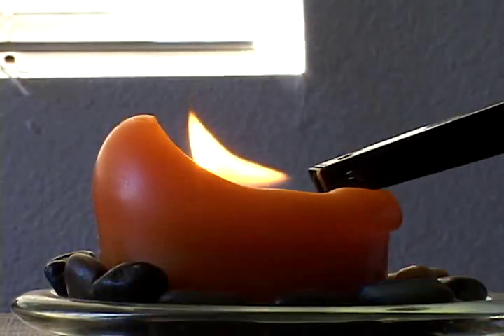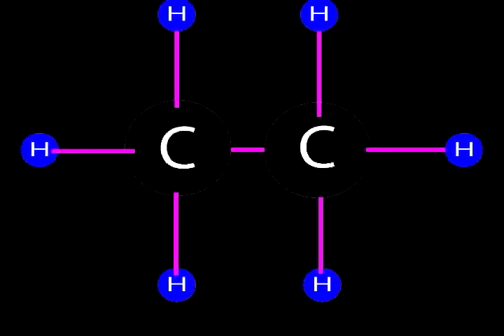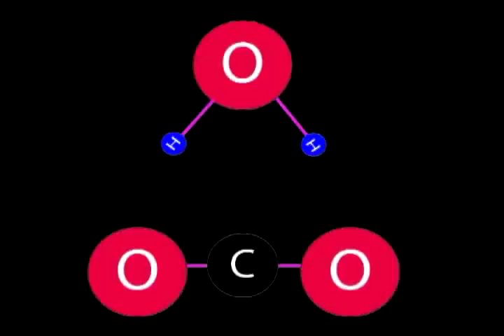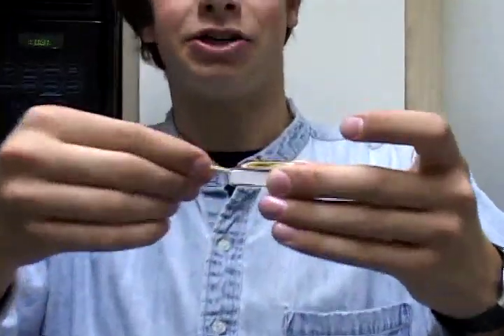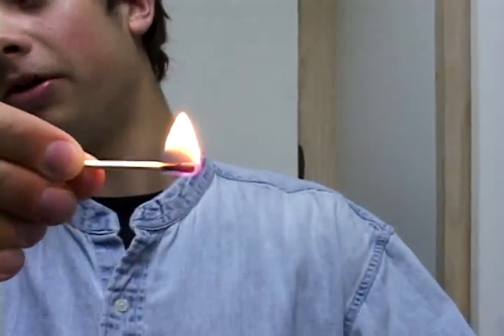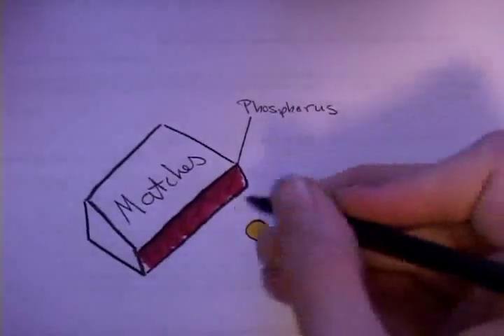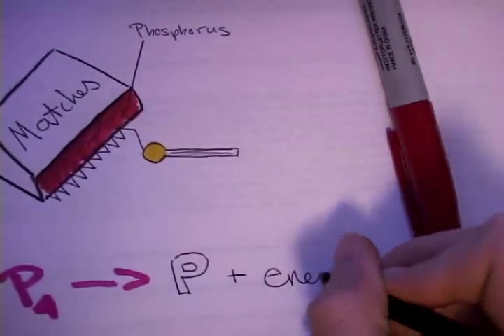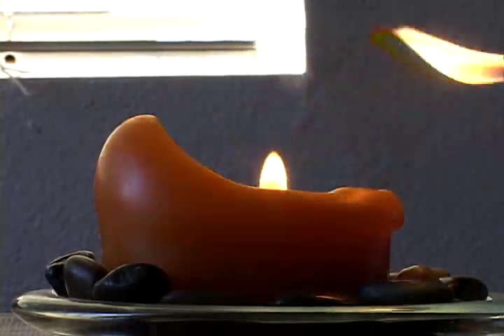The Chemistry of Fire (2006)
By Brandon Blanks and Joey Richter
For Mr. Cunningham's AP Chemistry class.